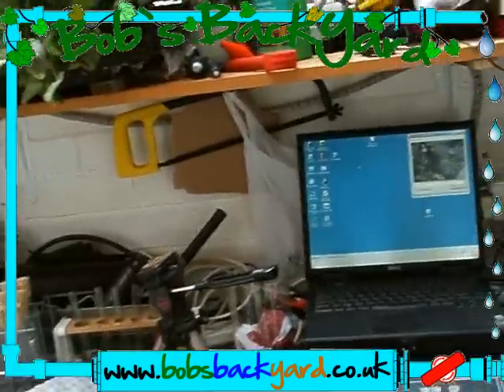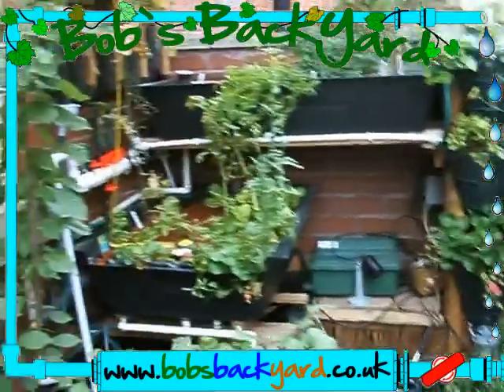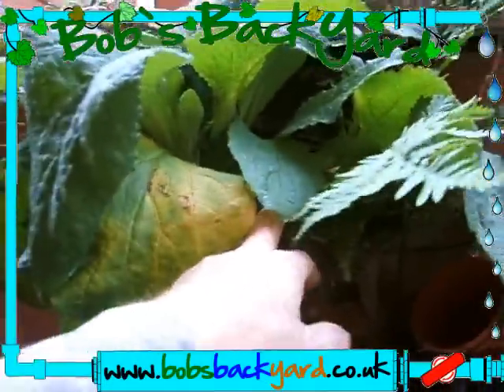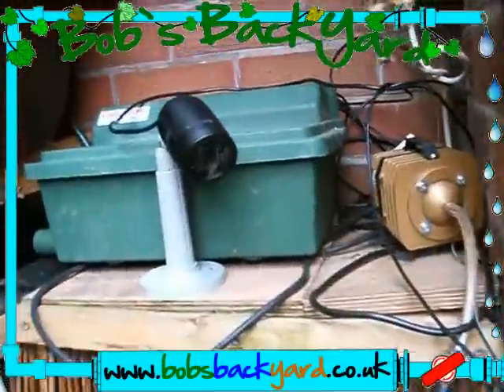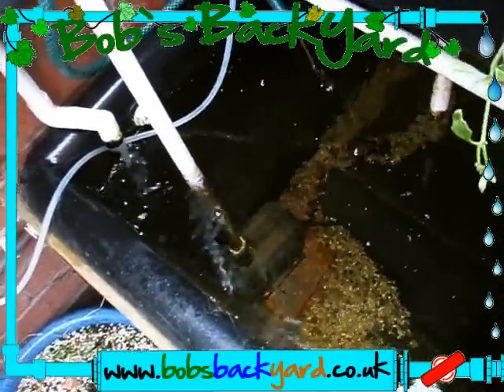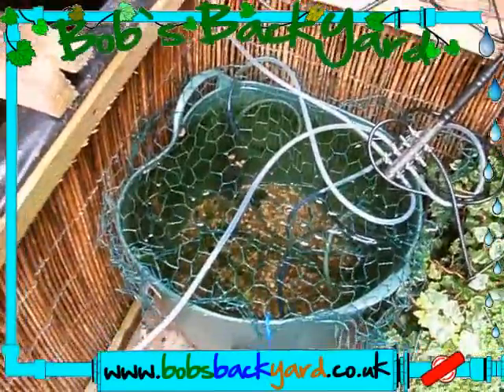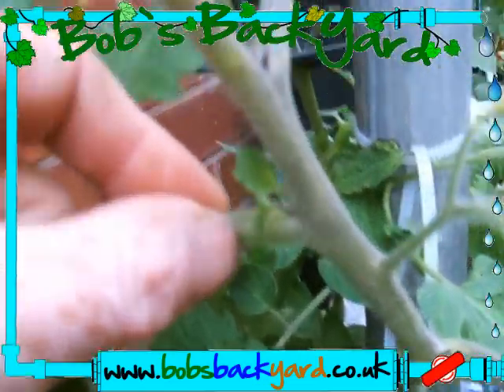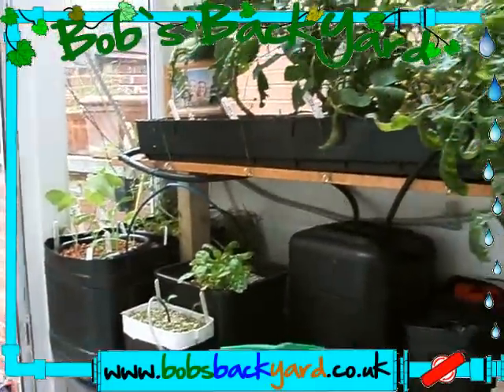aquaponics up and running Part 21. 100% organic 9 FT tomato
Hi all, Here's another up date from Bobs BackYard our 100% organic outdoor tomato is now toping 9 FT almost 3 m Now let there be no mistake this is an aquaponics tomato 100% organic and its out side, not inside, not under lights, not feed on chemicals, and the taste is also 100%. As always hope it helps